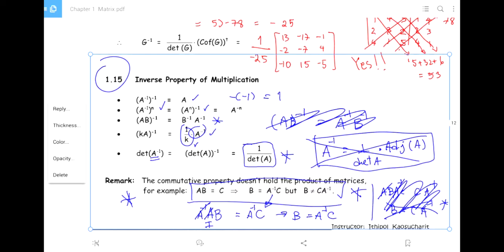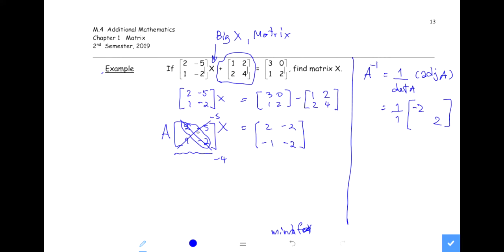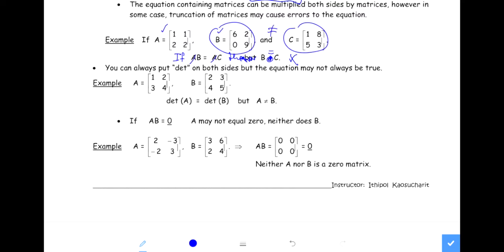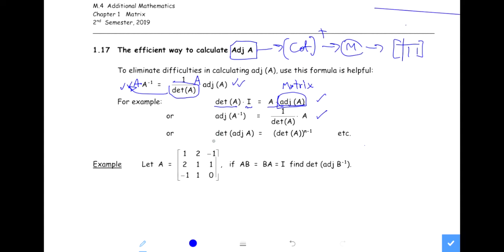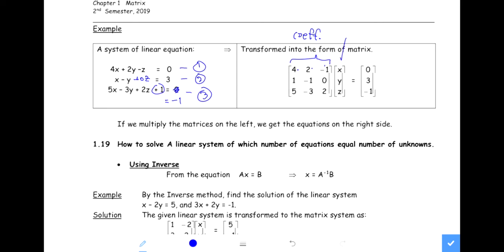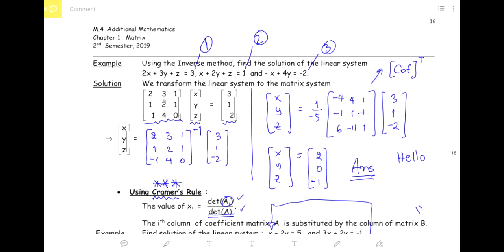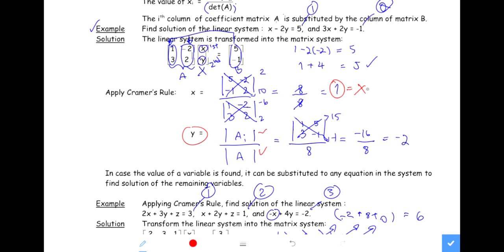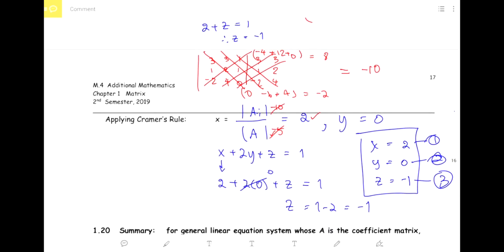Matrix4 with sound :)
Properties of inverse, Solving linear system by matrix inverse and Cramer's rules